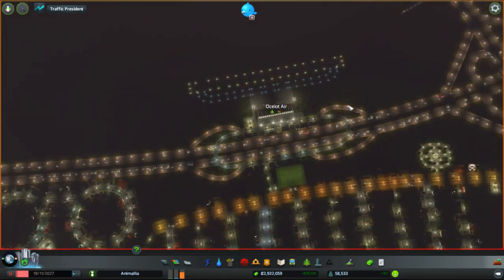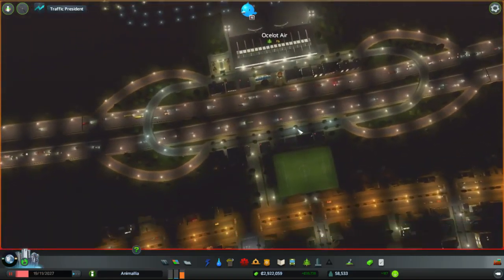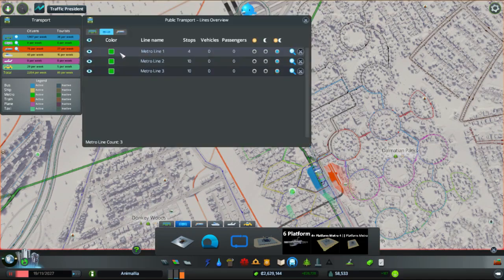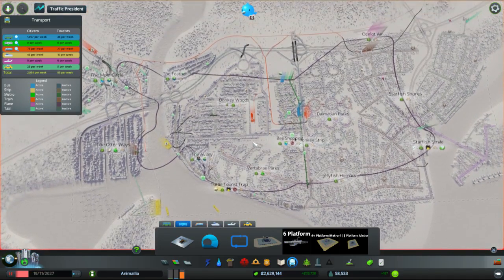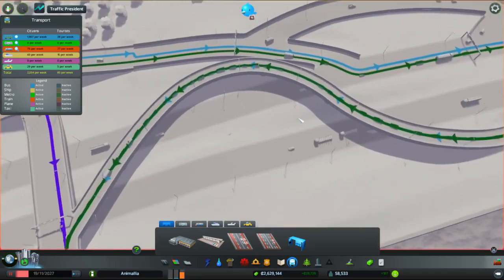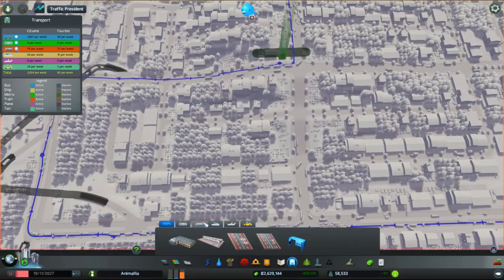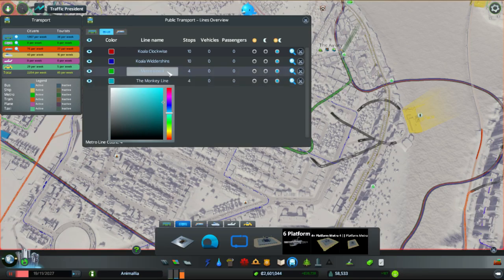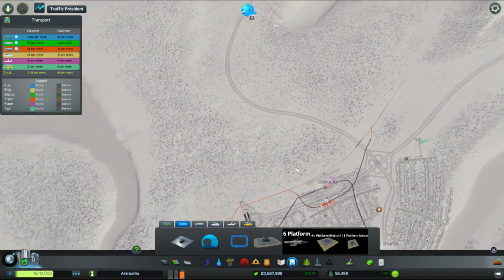Let's Play Cities Skylines S01E33 - Metro Connections